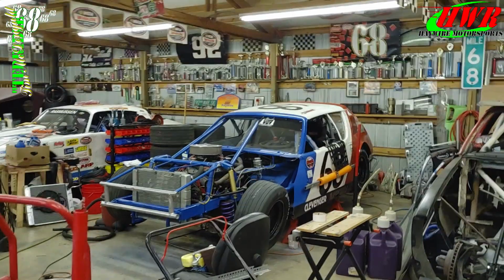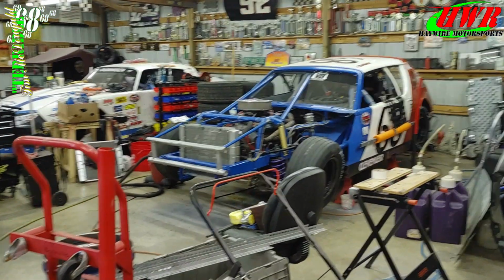Getting My Ass Kicked At South Sound Speedway - Race #1 2022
Kicking off the 2022 Vintage Modified racing season at South Sound Speedway.

0:00 Intro
0:30 Opening
2:43 Practice
8:04 Trophy Dash
12:22 Heat Race
15:44 Recap